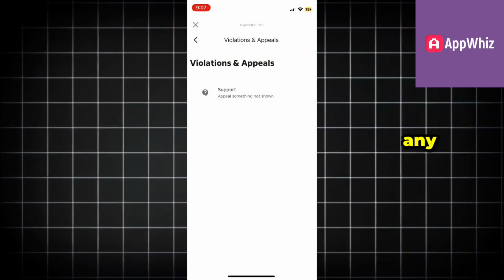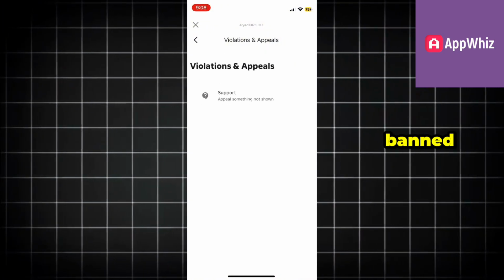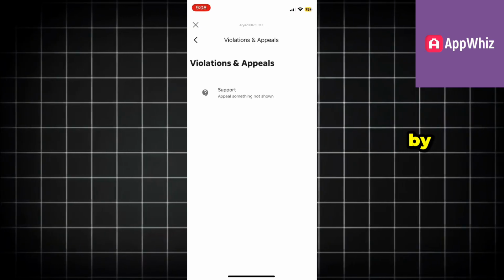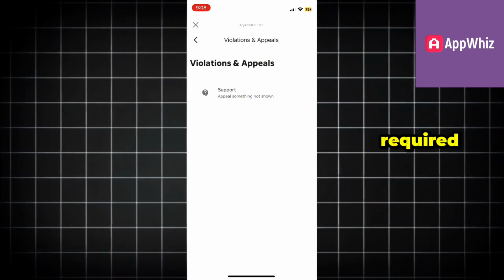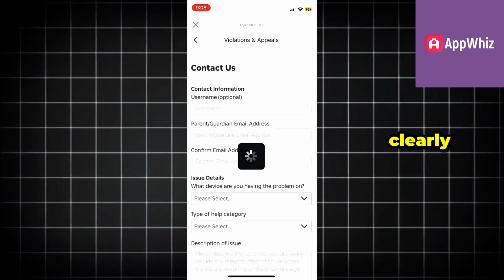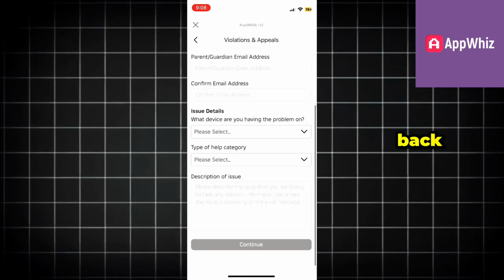How to Check Violations and Appeal on Roblox | 2025 Guide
In this video, I’ll show you step by step how to check your Roblox violations and learn how to appeal them if needed. Whether your account was banned, warned, or restricted, this guide will help you understand the process and how to contact Roblox support for an appeal.

👉 Watch till the end to avoid common mistakes when submitting an appeal.